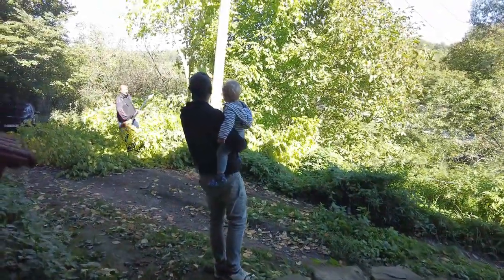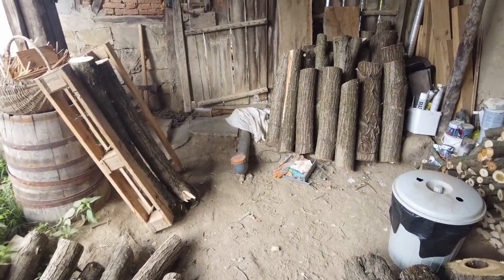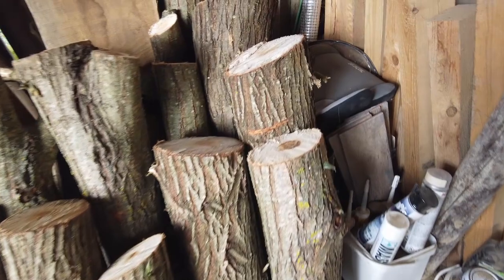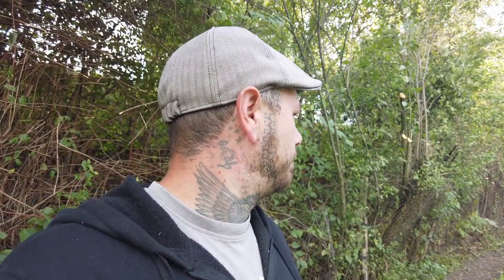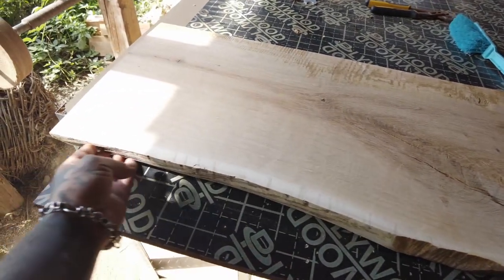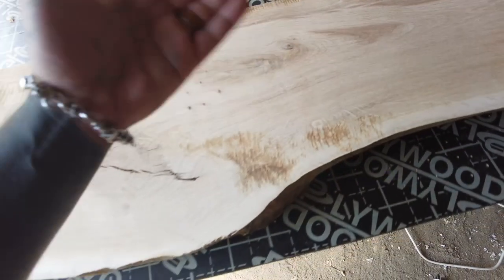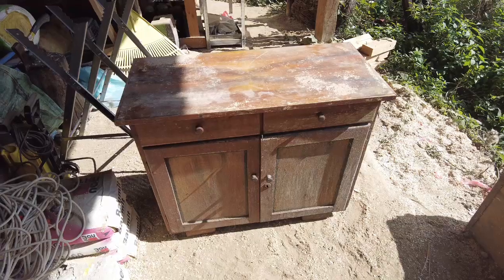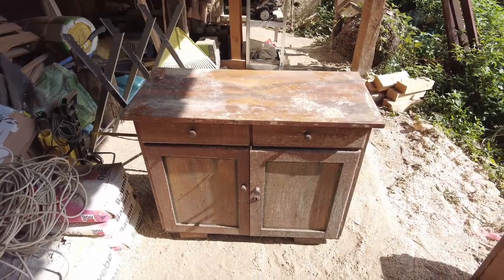Furniture Restoration and weekly catch-up: Our Vlog in Bulgaria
Happy Sunday all! A weekly roundup of what we've been up to..furniture restoration, local village upkeep and a new bridge will be coming our way..!

JOIN our YOUTUBE MEMBERS COMMUNITY BY CLICKING ‘JOIN’ IN THE ABOVE VIDEO!!

Sign up on our website for FREE E-Guide to Buying in Bulgaria & Emily's blog